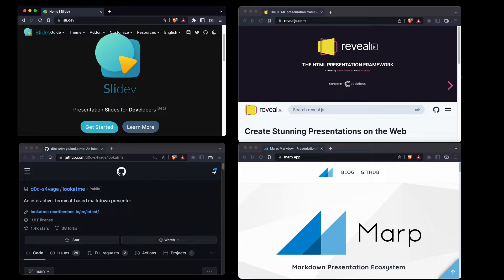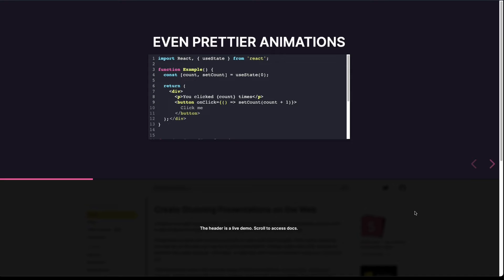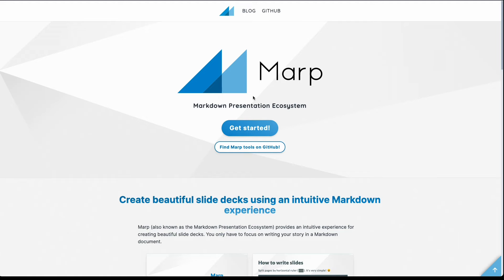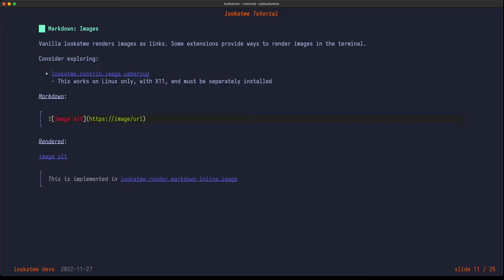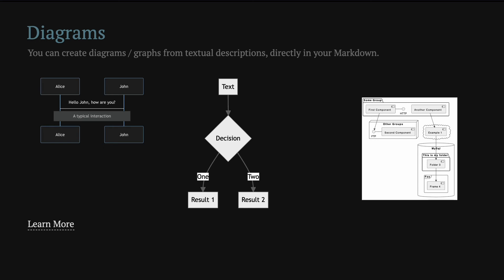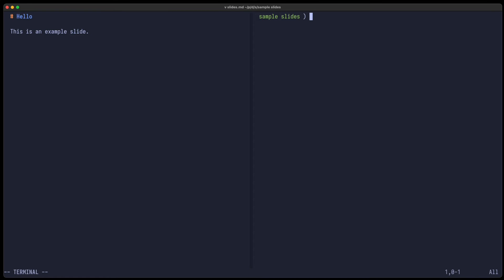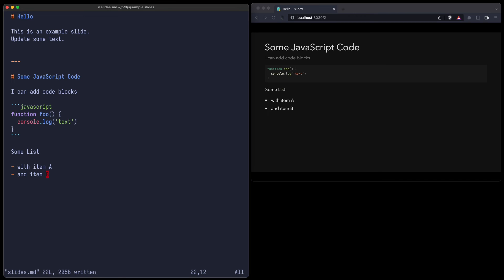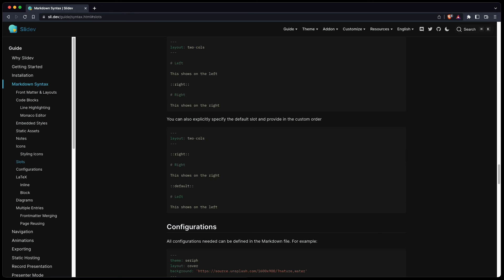Best Markdown Presentation Tools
Let's explore the best open source tools to transform markdown files to fully fledged presentations.